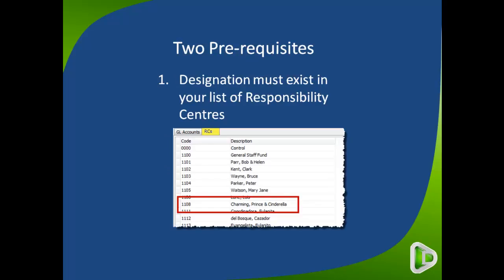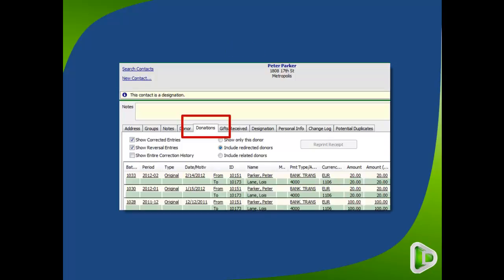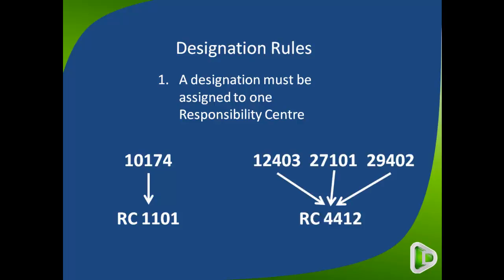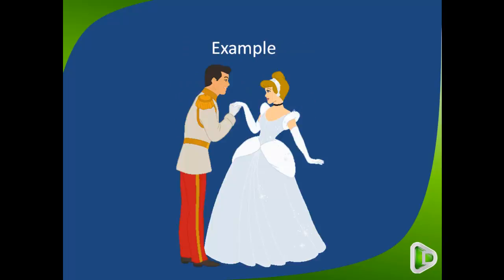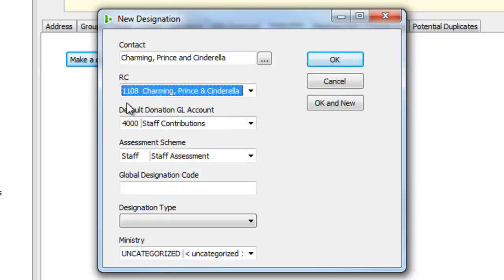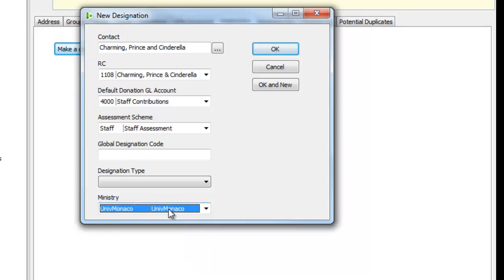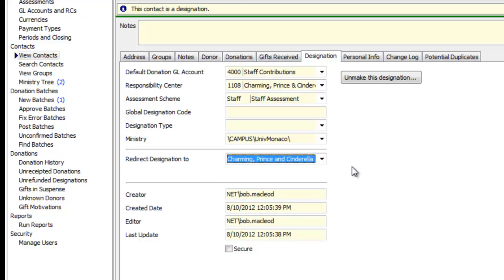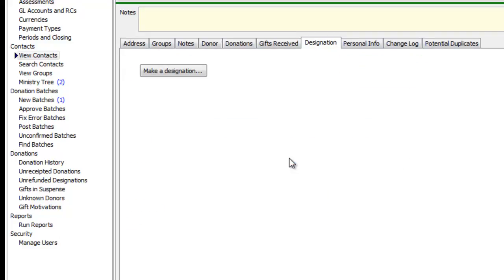DonorWise: Creating a Designation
This video reference guide highlights the basics of creating a new designation. It includes basic designation principles and a step-by-step demo of how a designation is created.